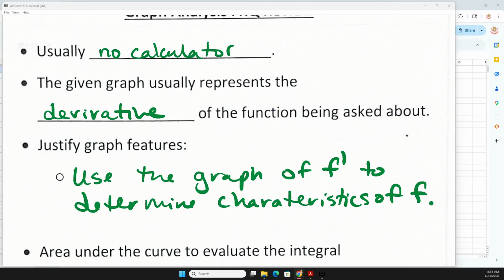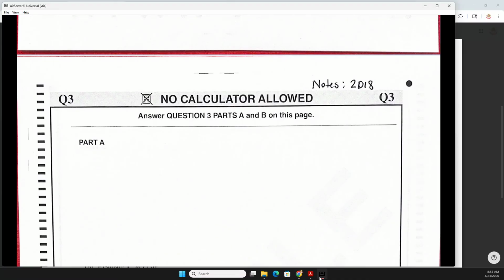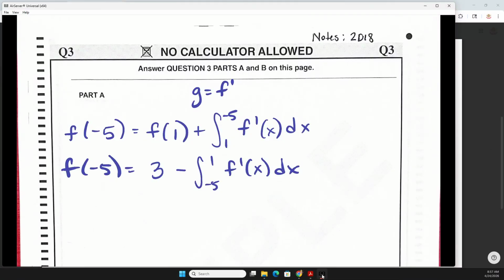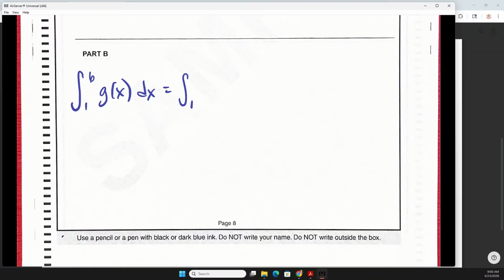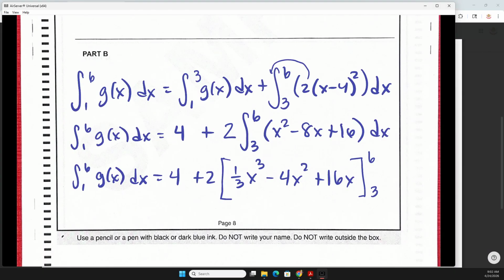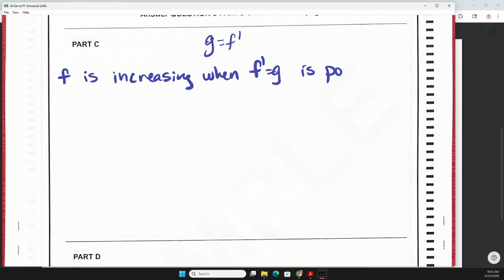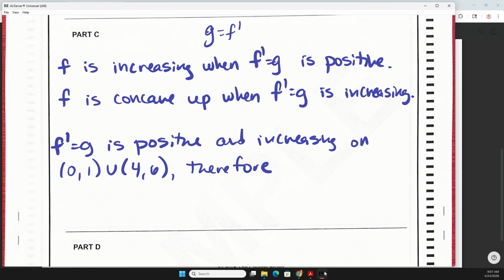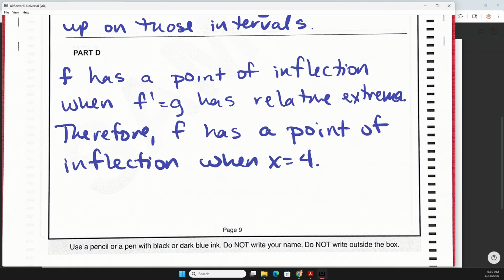Graph Analysis FRQ Review